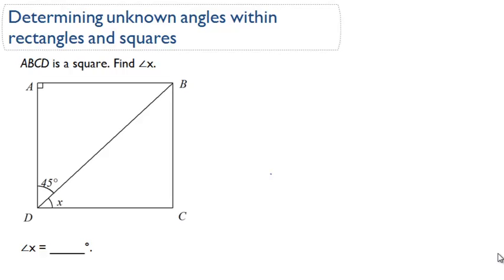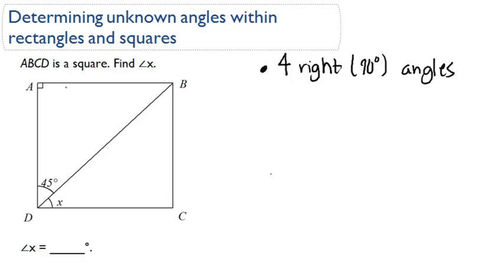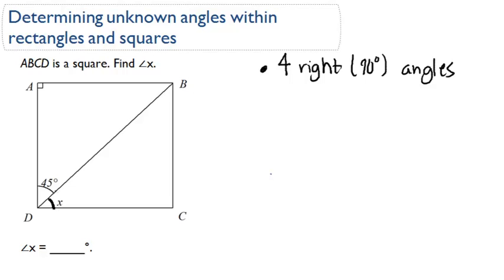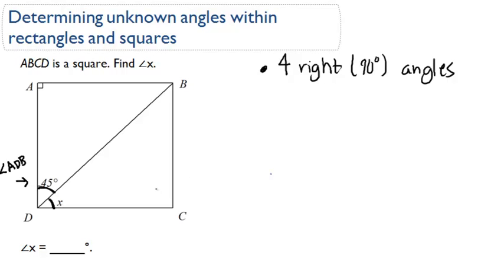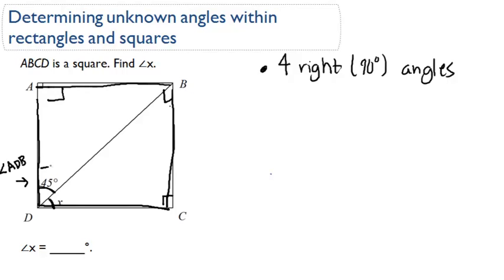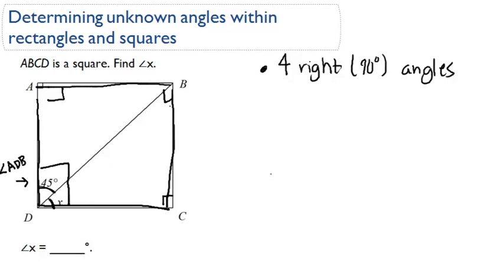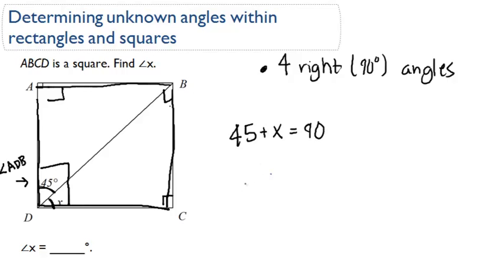Determining unknown angles within rectangles and squares